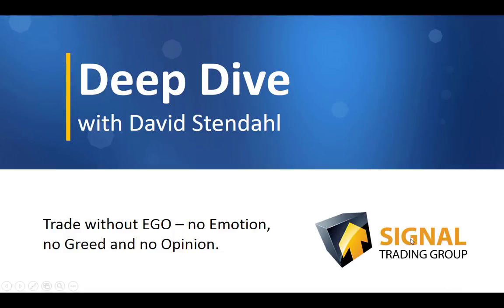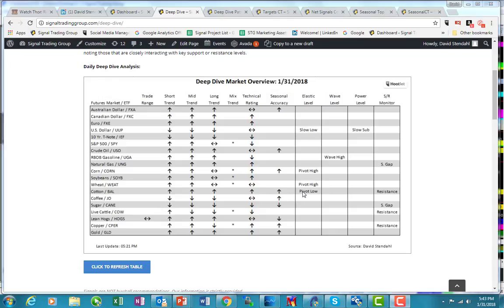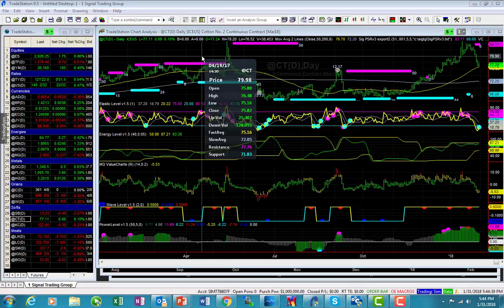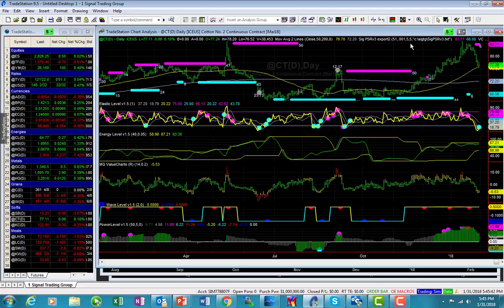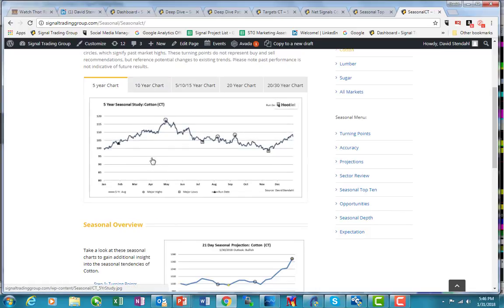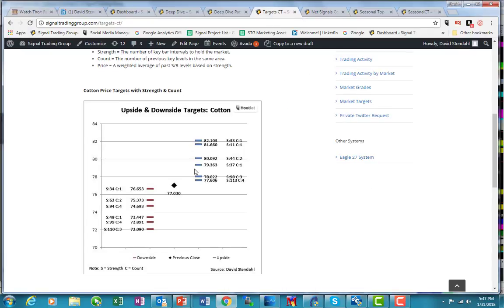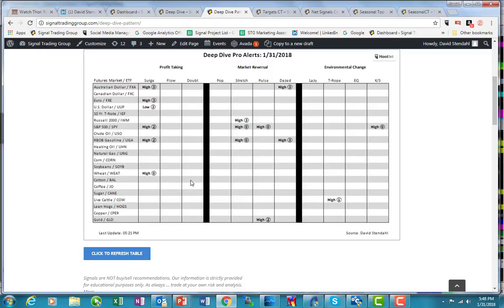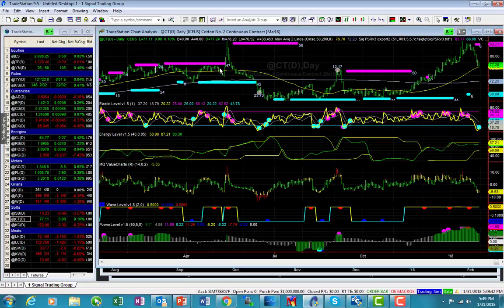Deep Dive Jan 31, 2018 - Cotton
Deep Dive - Cotton